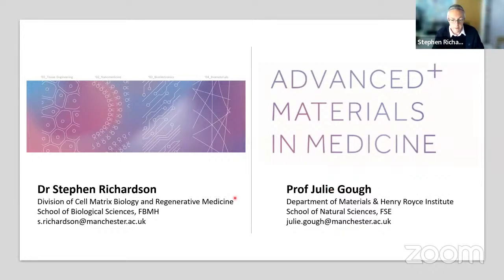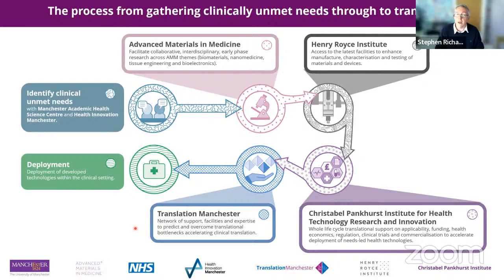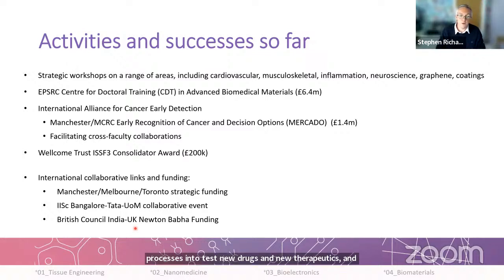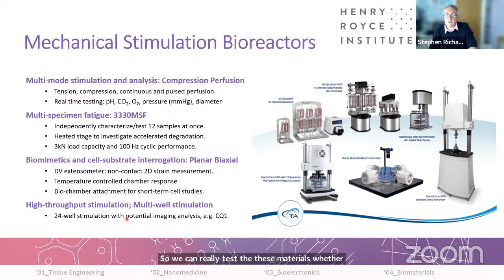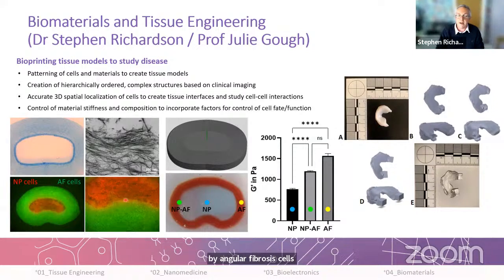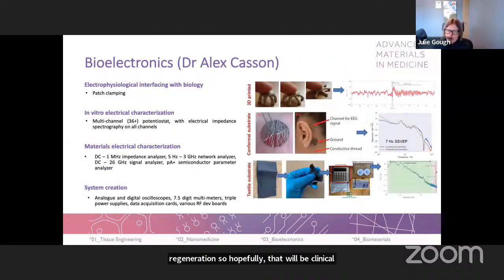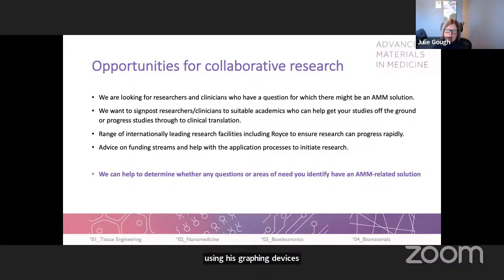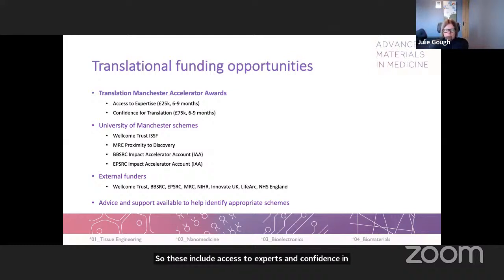MAHSC Seminar Series: ‘Novel diagnostic & therapeutic approaches’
Manchester Academic Health Science Centre (MAHSC) is a partnership between The University of Manchester, Manchester University NHS Foundation Trust, The Christie NHS Foundation Trust, Salford Royal NHS Foundation Trust (part of the Northern Care Alliance) and Greater Manchester Mental Health NHS Foundation Trust to unite leading healthcare providers with world-class academics and researchers.

This seminar examines the ‘Novel diagnostic & therapeutic approaches’ with Professor Julie Gough, Professor of Biomaterials and Tissue Engineering, FIMMM, Department of Materials & Henry Royce Institute and Dr Stephen M. Richardson, Senior Lecturer in Cell and Tissue Engineering, Co-director of Advanced Materials in Medicine.